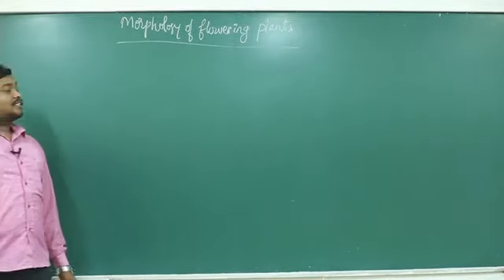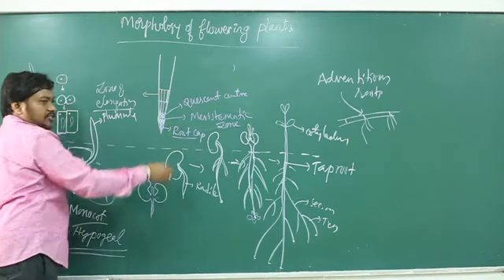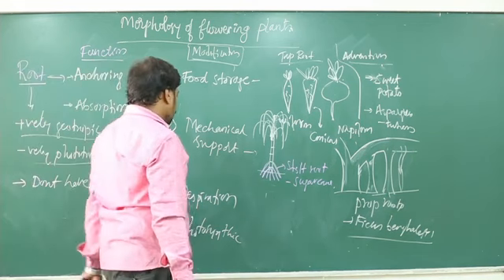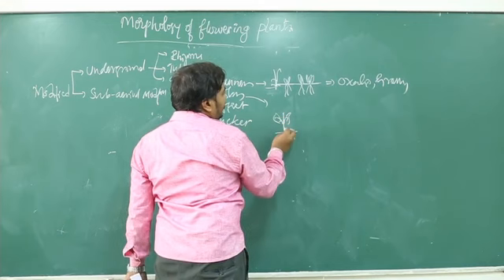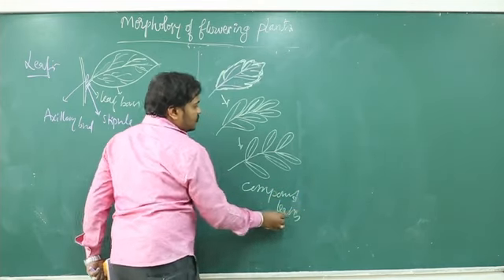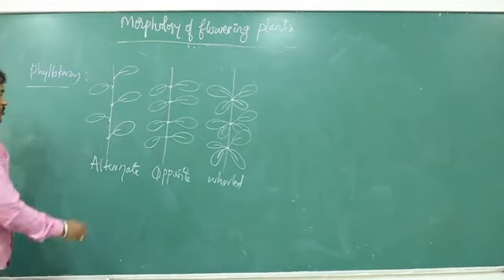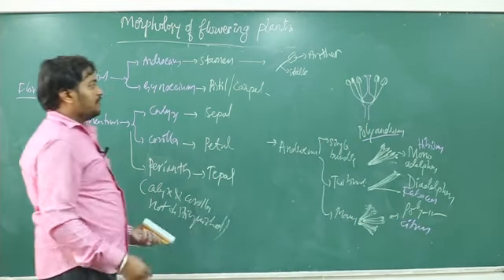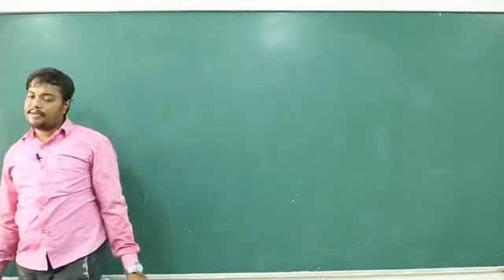Best PU Science Residential College in Davanagere, Karnataka MORPHOLOGY OF FLOWERING PLANTS